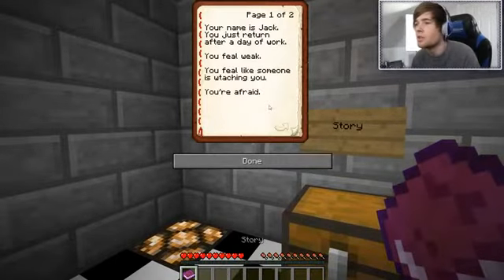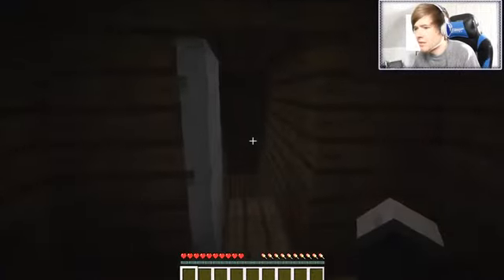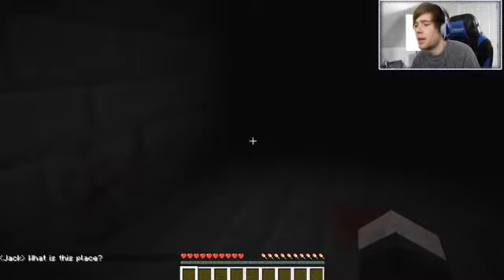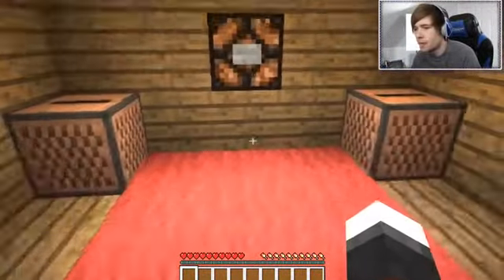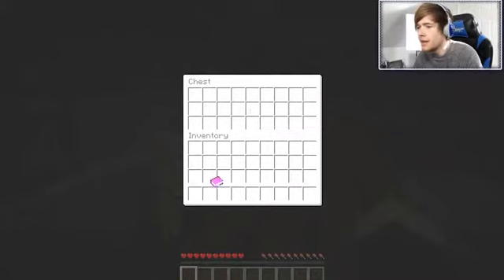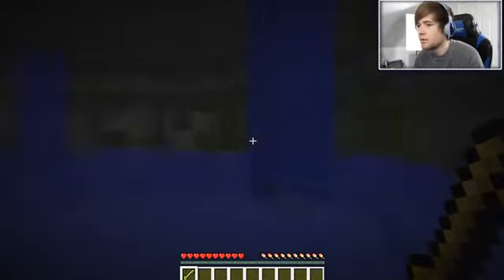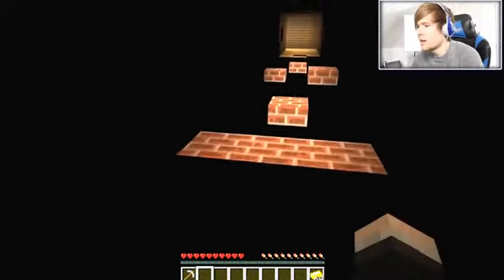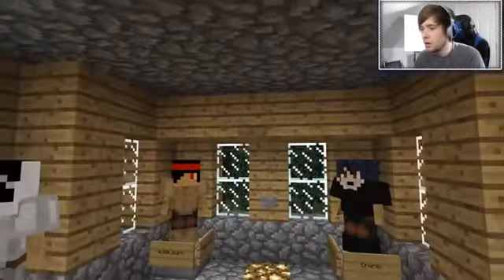Minecraft | GANGNAM STYLE JUMPSCARE!! | Wandering Horror Custom Map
Minecraft | Wandering Custom Horror Map (Halloween)

Today, we are begin our journey into the Minecraft Horror map, Wandering. Things around the house start acting strange and a scary being haunts the house I'm living in.. Can I survive?!

► Merchandise!

-- Credits --
Title song: Super Street Fighter Remix - AntoineLavenant Minecraft | GANGNAM STYLE JUMPSCARE!! | danTDM Wandering Horror Custom Map | DANTDM Today, we are begin our journey into the Minecraft ...

DanTDM Minecraft | GANGNAM STYLE EDITION | Wandering Horror Custom Map - Super TDM Minecraft | Wandering Custom Horror Map (Halloween) ...

TSMC360 Map Download - @TSMC360 Map Download ...

Spooky Scary Halloween is here! To celebrate, Waffle plays a Minecraft Horror Map called Wandering! Will he survive the mysterious scary monster haunting ...